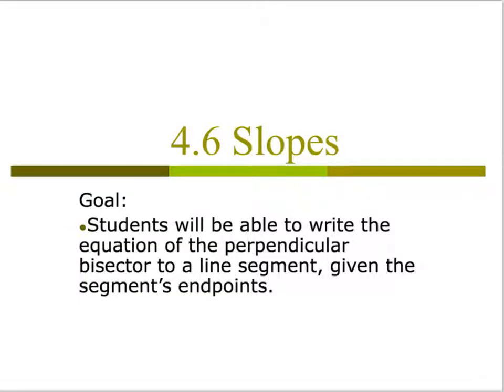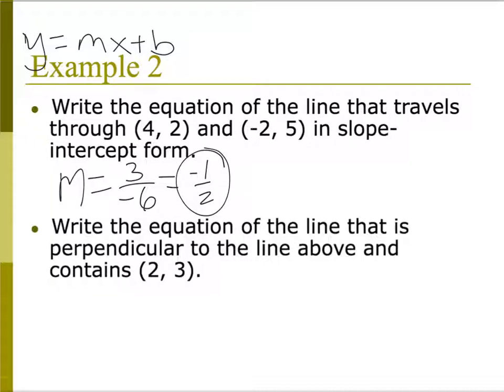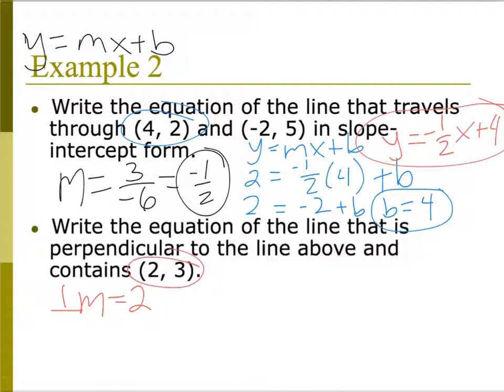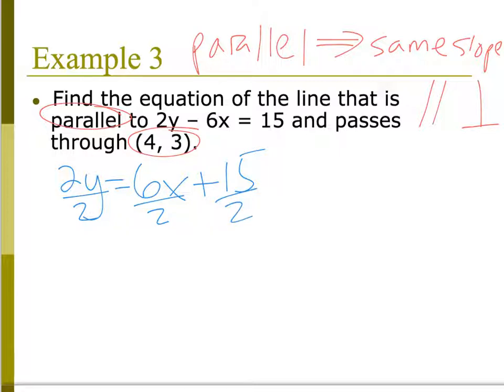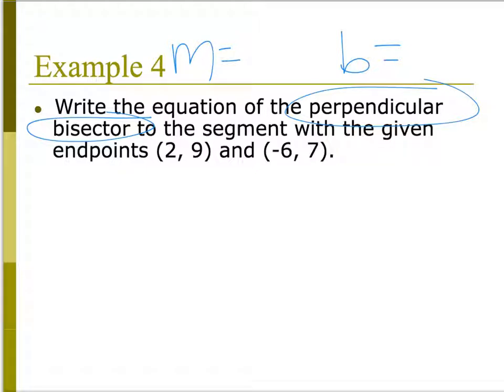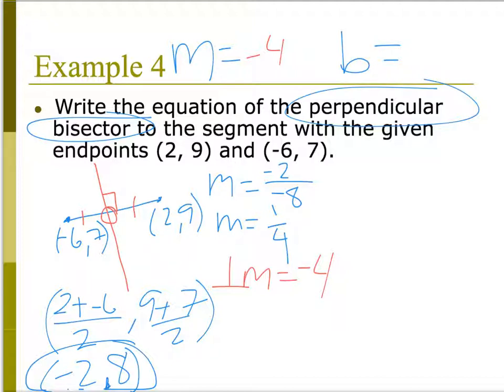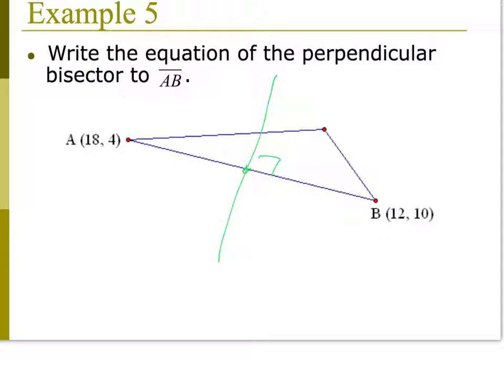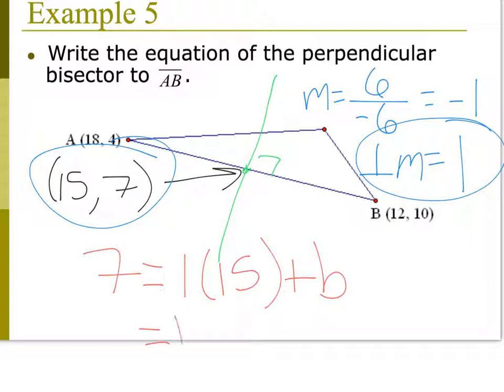4.6 Slopes - Honors Geometry